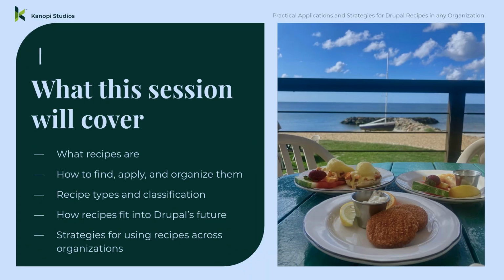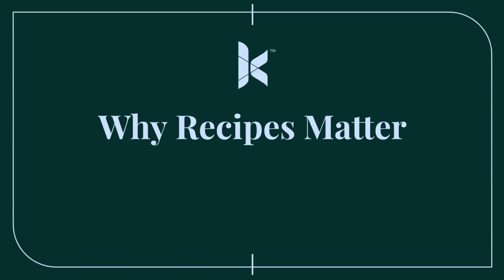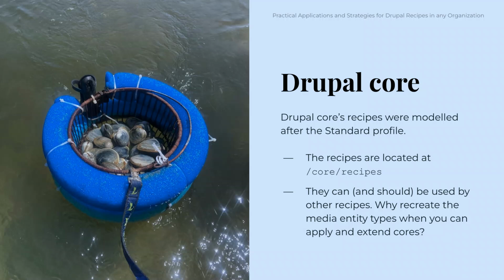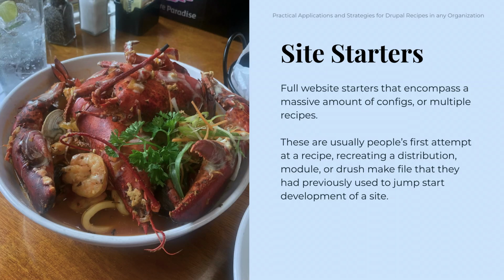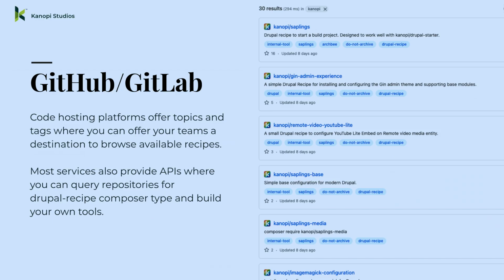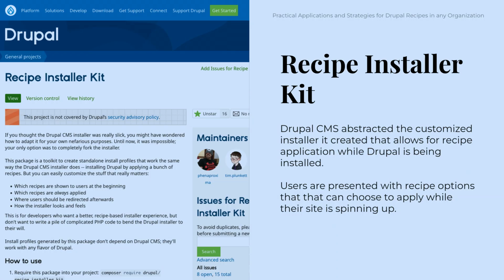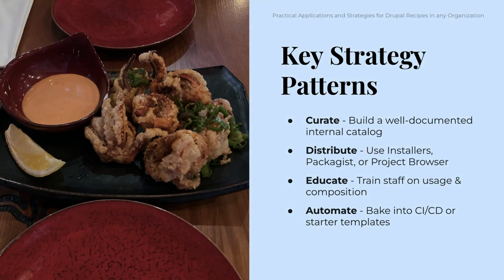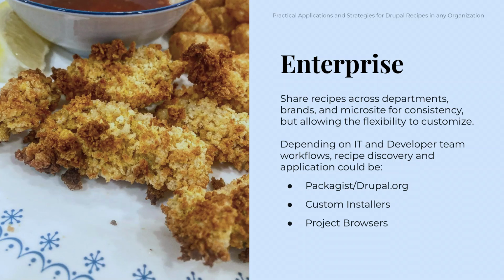Practical Applications and Strategies for Drupal Recipes in Any Organization - Jim Birch, Kanopi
This talk was delivered at EvolveDrupal Boston 2025 at the Microsoft NERD Center in Cambridge, MA. We welcomed 200 attendees to sessions on three tracks: Digital Strategy & Communications, Tech and AI, and UX/UI Design & Strategy.

The rebranding honors our Drupal community core but goes beyond it to reflect the diversity of subjects our summits already cover